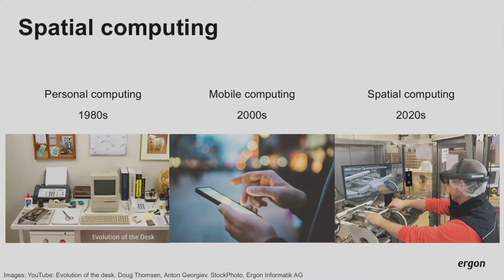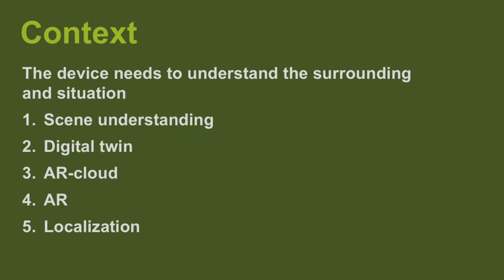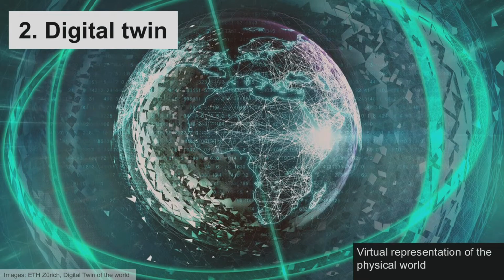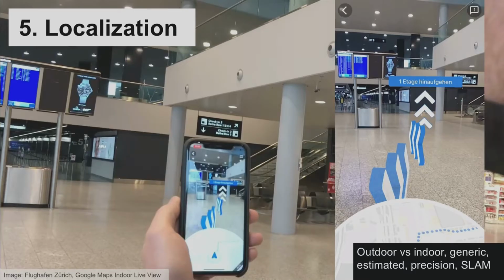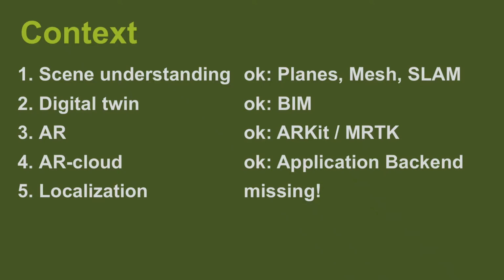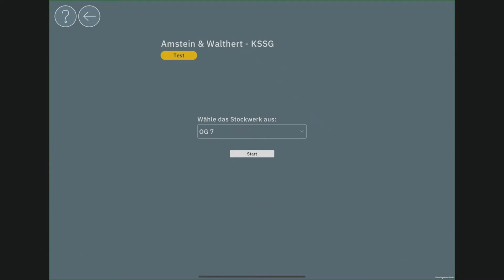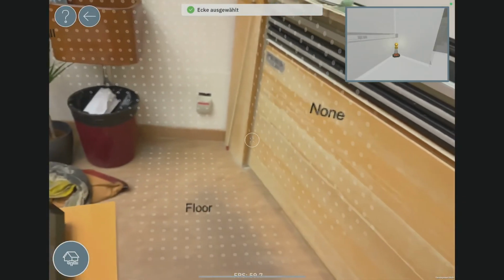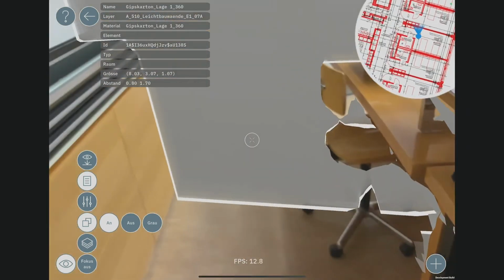VIScon 2021 - What comes after our smartphones? Spatial computing.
About this talk:
Mobile is already outdated. Instead, Spatial computing allows us to interact with real world objects in the surrounding space of the user and rely on context sensitive situations. In this talk, Daniel Neubig discusses the learnings and challenges Ergon had during the implementation of a new software and an Augmented Reality App to construction sites.

Speaker:
Daniel Neubig is Technical Lead for Augmented Reality at Ergon and has created software solutions for over 20 years. His responsibilities include consulting customers, designing and developing modern solutions to expand the benefits of 3D interfaces and interactions.
Daniel Neubig holds a Master's degree in Computer Science in Robotics and Machine Learning from Universität Karlsruhe (TH).